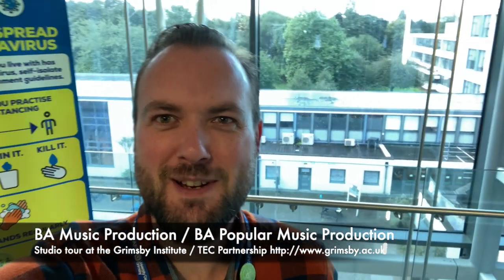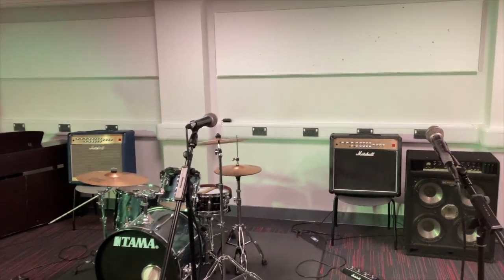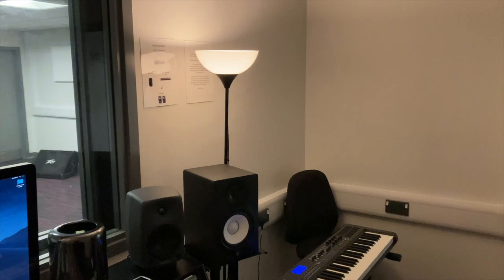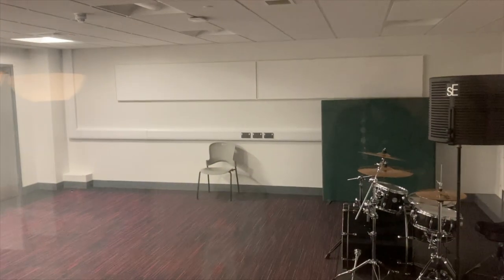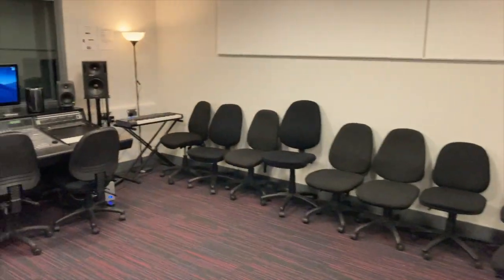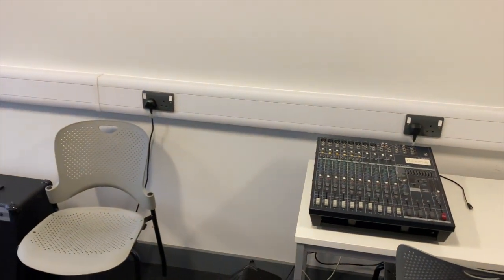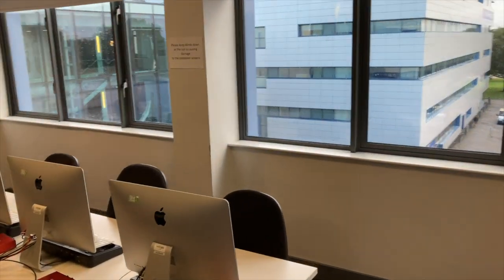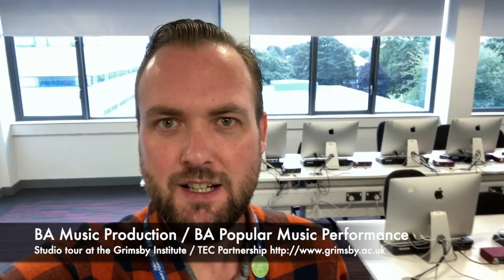Grimsby Institute Recording Studio Tour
Recording studio tour at The Grimsby Institute.  See behind the scenes at the home of the BA (Hons) Music Production and BA (Hons) Popular Music Performance.